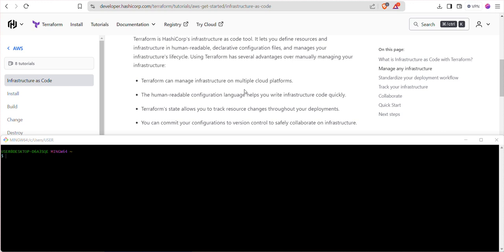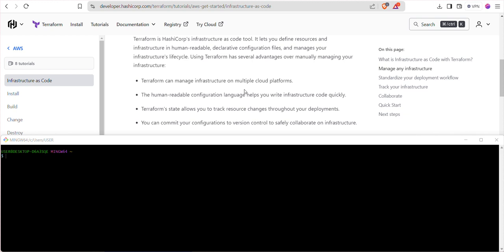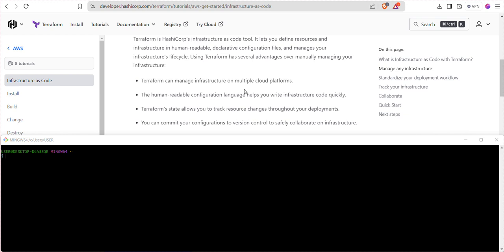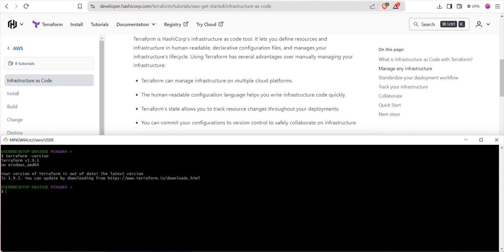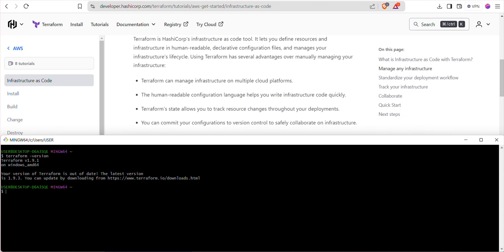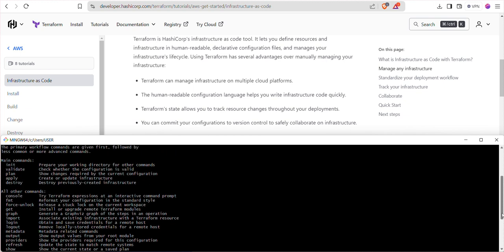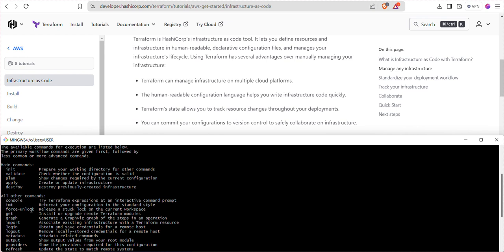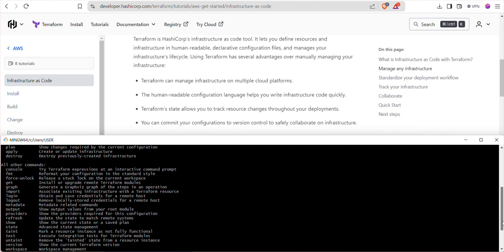terraform usages and commands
Why you use Terraform and for which purposes is very important and this video shows some simple reasons why company, Organizations and Structure prefer Terraform